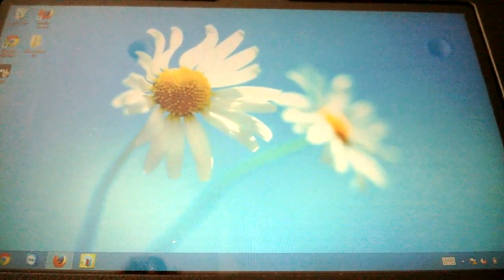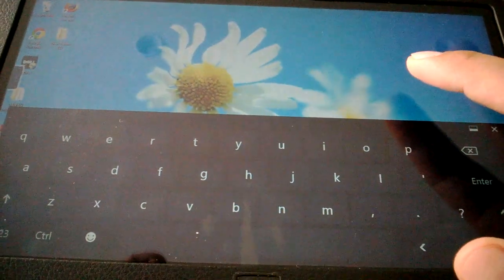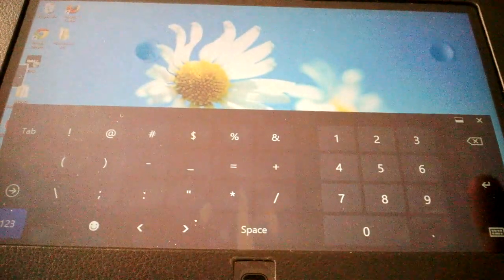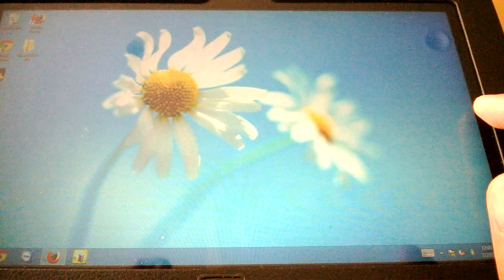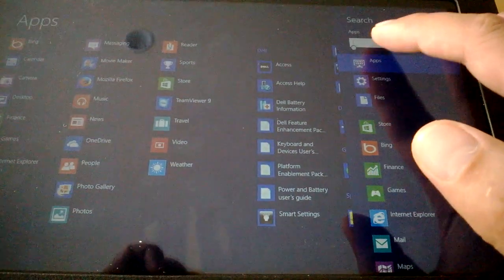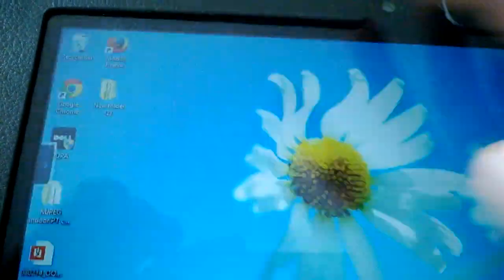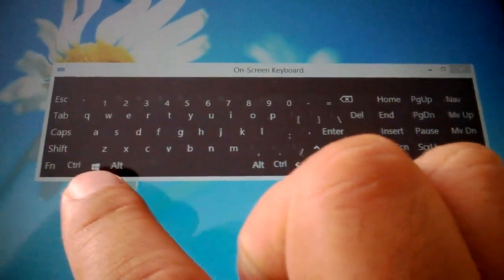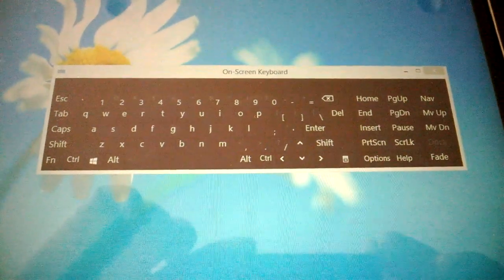Use on screen keyboard if you want special keys on windows 8 Tablet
I made this video for people who might want to use special keys that you would find on a regular keyboard on there windows 8 tablet.

If you need special key characters like fn, alt, home, end, page up, page down, etc. then just open the on screen keyboard.

Tablet I'm using is a windows 8: Dell Latitude 10 Essential 32gb